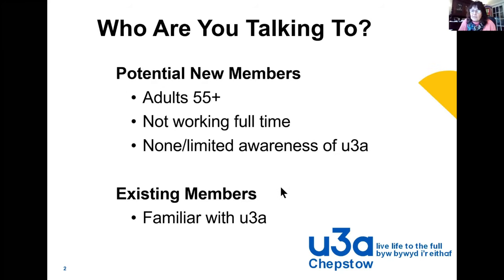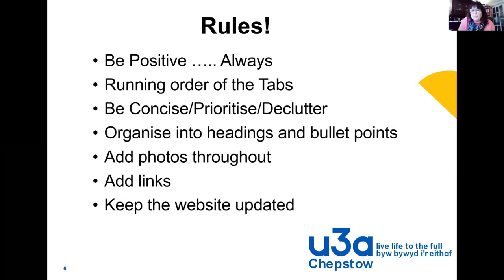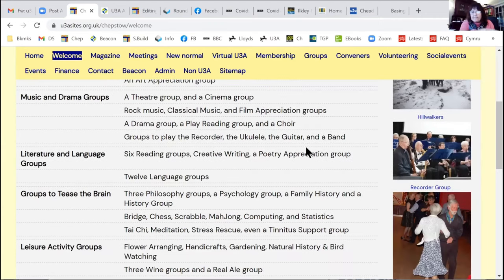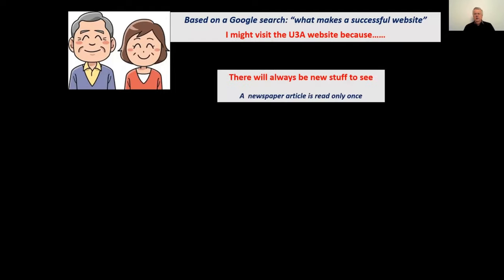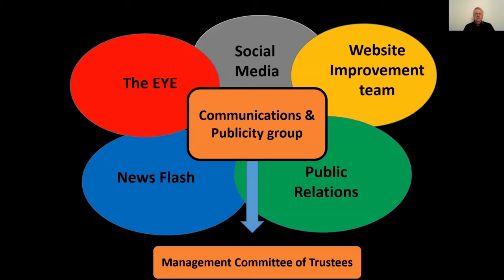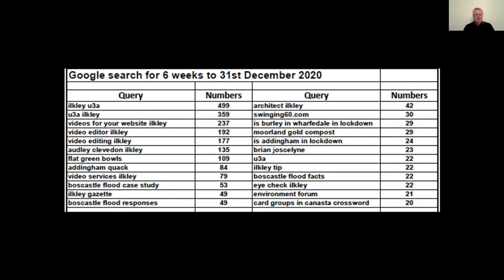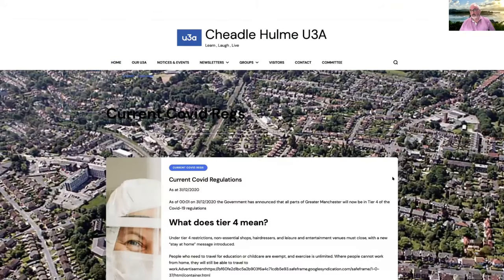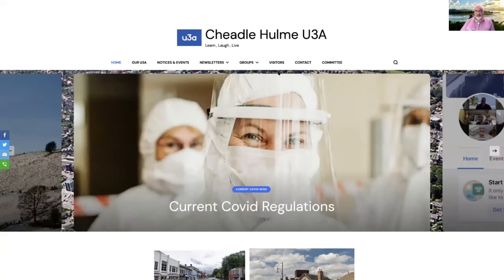Transforming your website into your shop window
This video features three brilliant presentations by u3a who have transfromed their website. Chepstow, Ilkley and Cheadle Hulme have all thought deeply and creatively about how to make their website as attractive as possible to visitors and prospective new members